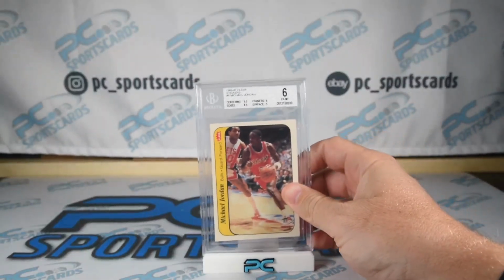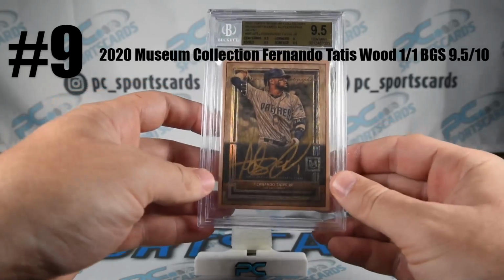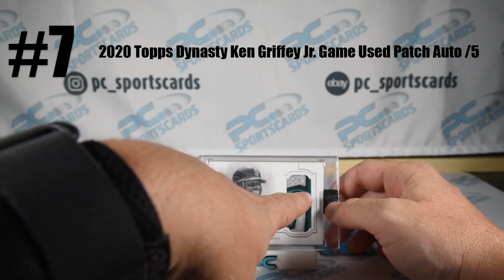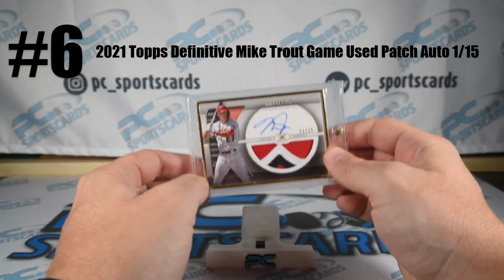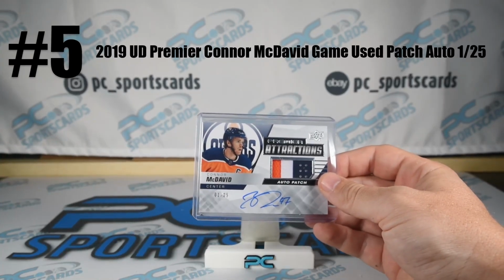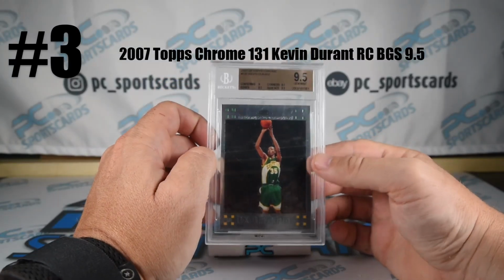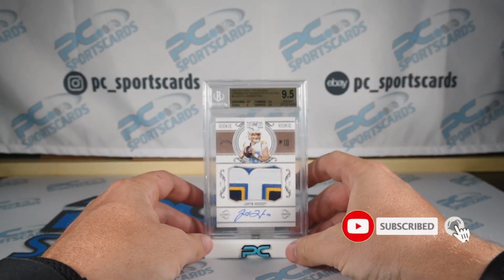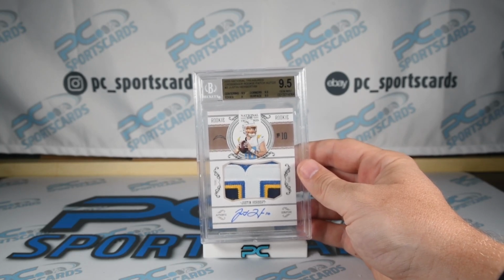Michael Jordan BGS 6, LeBron, Durant BGS 9.5 RC's and NONE of those are #1 this week!!!!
This weeks Top 10 auctions ending Wednesday Night 5/26/21.  If you are looking for somewhere to consign your cards check out our

If you want to see what we have ending at anytime just click this link and head over to our eBay listings When you click on links to various merchants on this site and make a purchase, this can result in this site earning a commission.